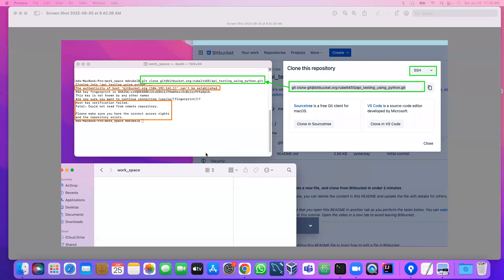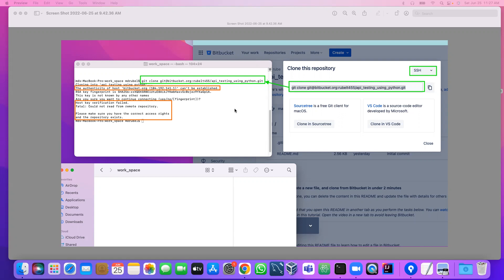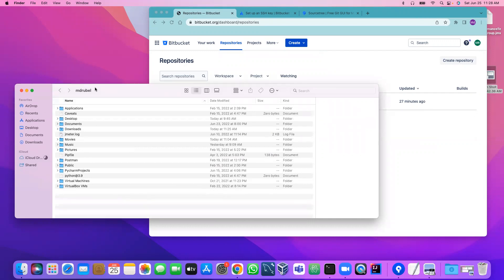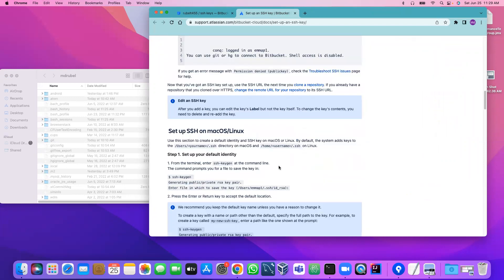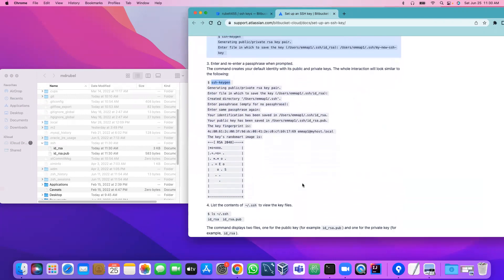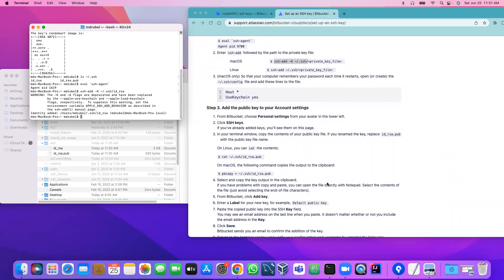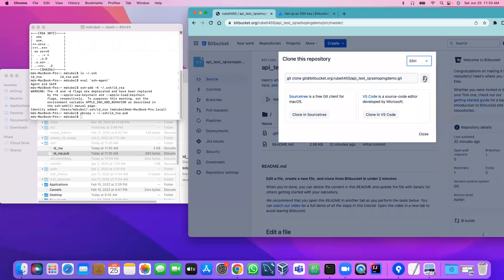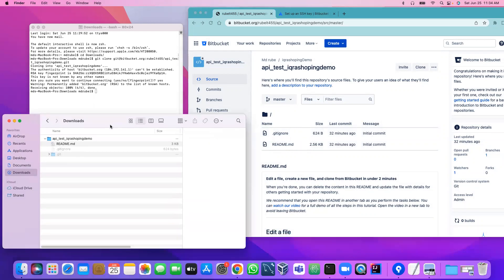Fatal: Could not read from remote repository | Permission denied (publickey) etc..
NOTE: If you want to become a Software Test Engineer and want to learn with real time environment, you can checkout my course on udemy:
fatal: Could not read from remote repository | Warning: Permanently added 'bitbucket.org' (RSA) to the list of known hosts.